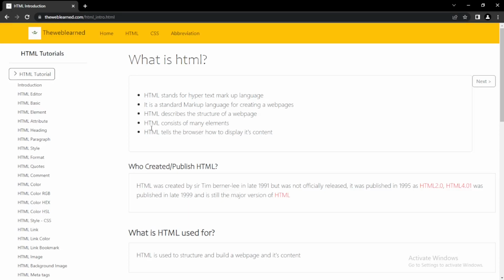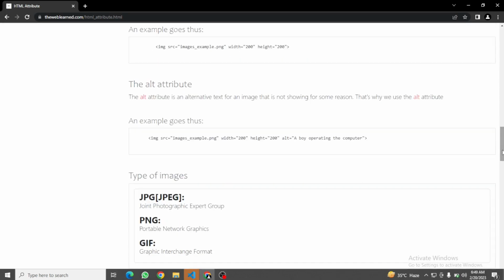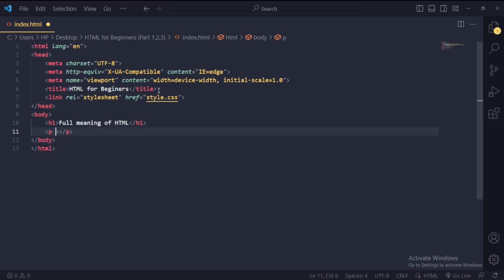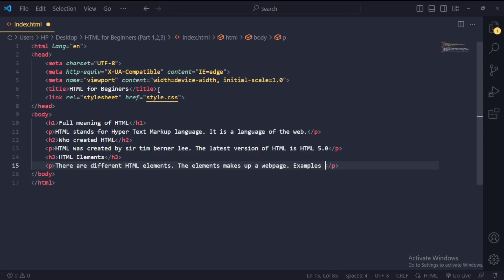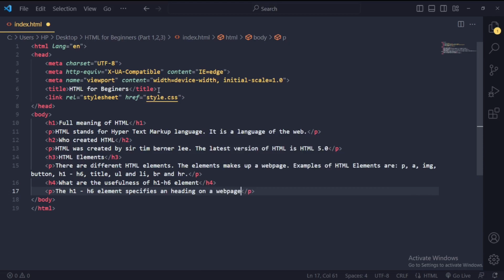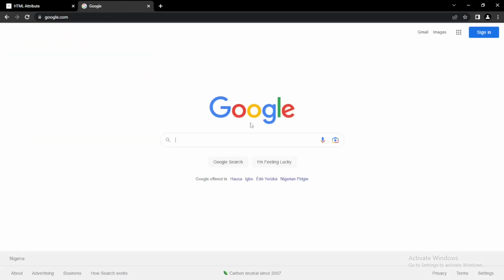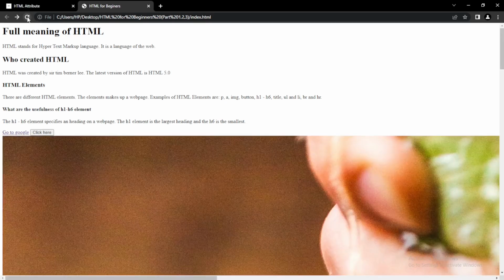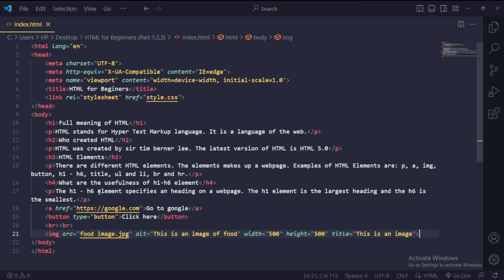HTML for BEGINERS (PART 1)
You can get full access to my HTML and CSS course, you will gain more knowledge on HTML and CSS. After completing the course, you will also get a world-wide recognized certificate.

In this video, you will learn the very basics of HTML, how it works, who created it. You will also learn how to write your first HTML code. Jump right in to learn how to code with HTML.

Remember to put an image in your website folder so that you won't get a broken image.